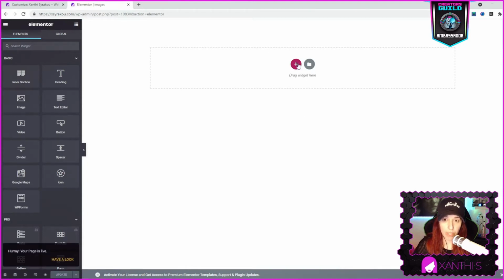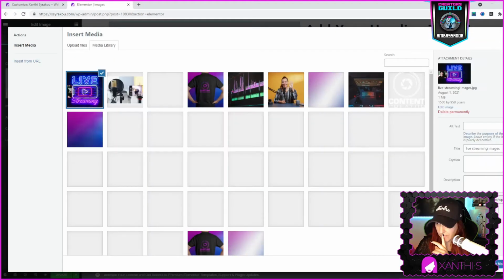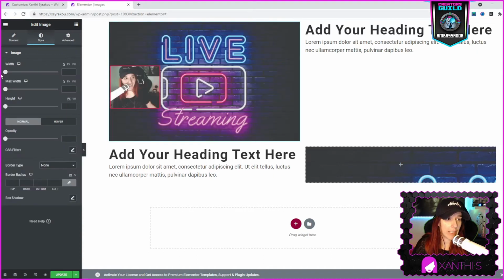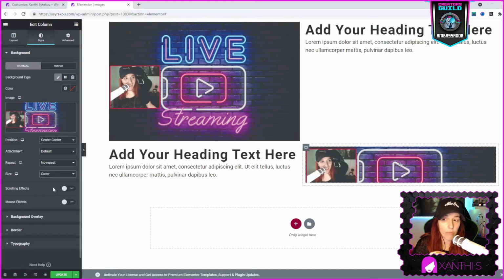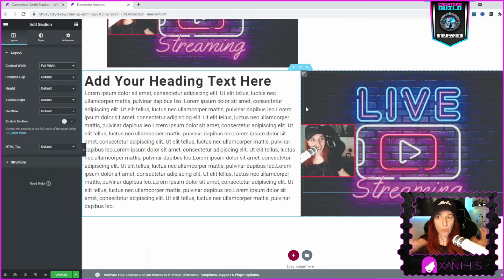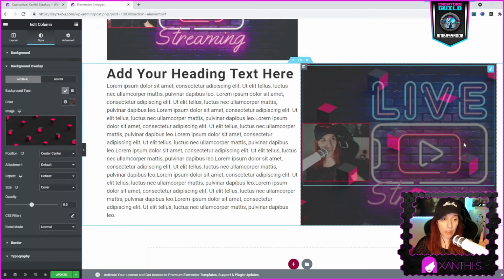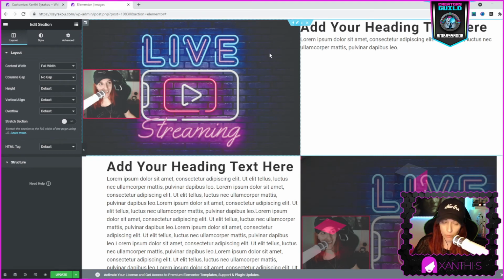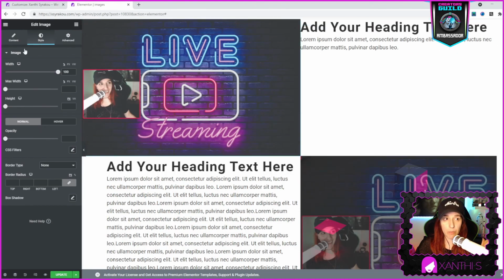How to use images and backgrounds on Elementor - Easy tutorial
On this tutorial I show you the following:
1. How to add an image using the image widget
2. How to add an image as a background in a column on Elementor
3. How to add an image as a background in a section on Elementor
And I explain how to use the settings to adjust the dimension of the columnt/section/image.

My goal is to show you how Wordpress works and how you can blog efficiently or build a website for your business.